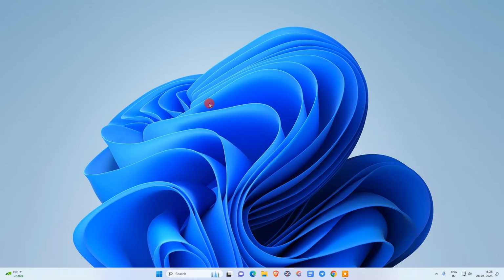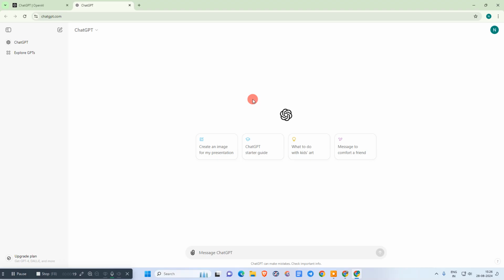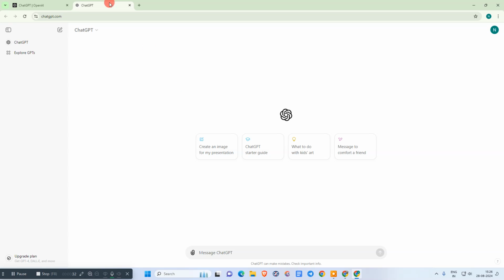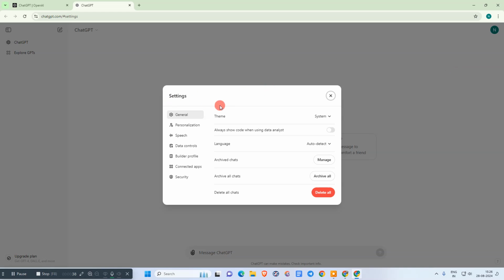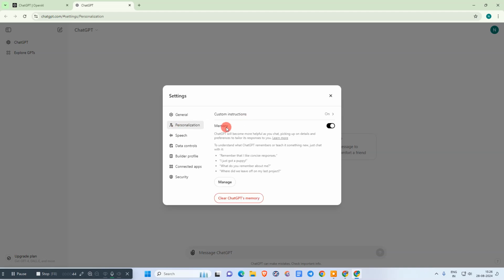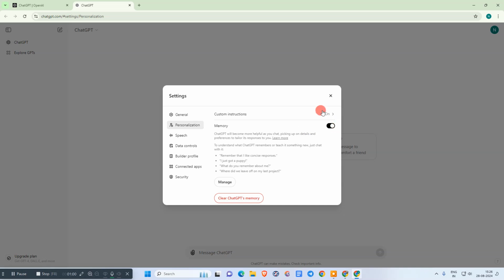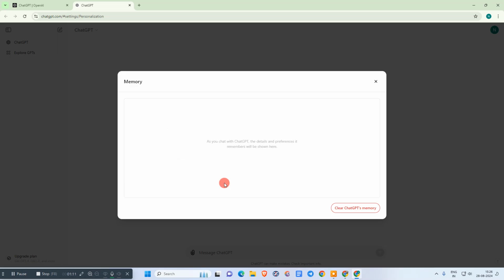How to Clear ChatGPT Memory | Reset Memory in ChatGPT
In this video tutorial, I will show you how to clear ChatGPT's full memory step-by-step. If you're experiencing issues with a full memory, follow these simple instructions to manage and clear your memory efficiently. You can also turn off the memory feature if needed to prevent future issues.